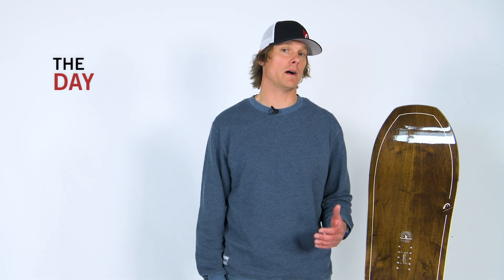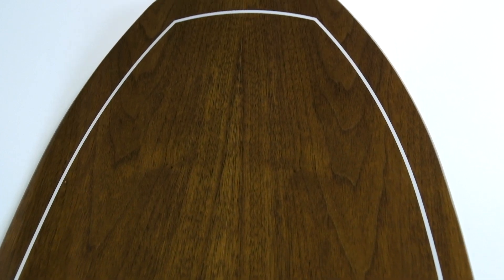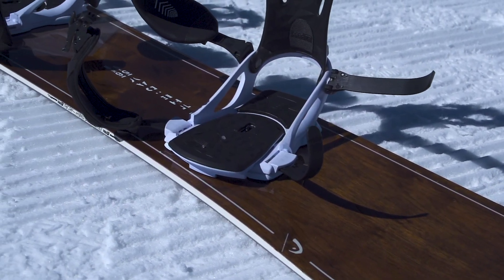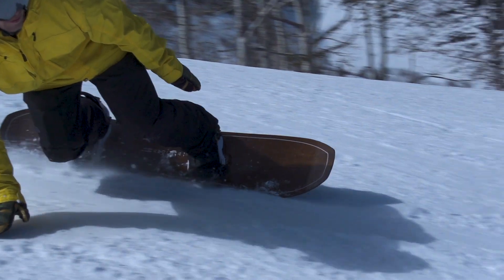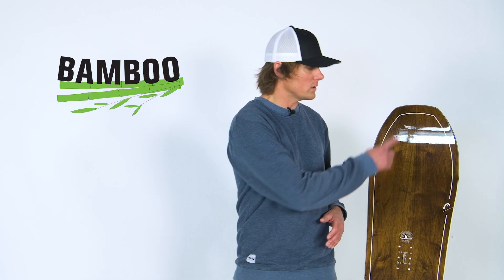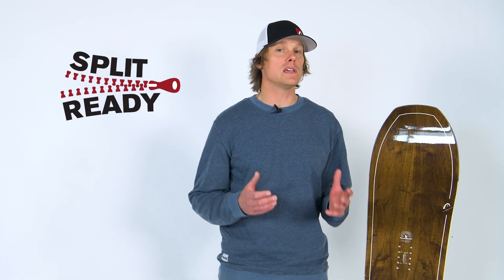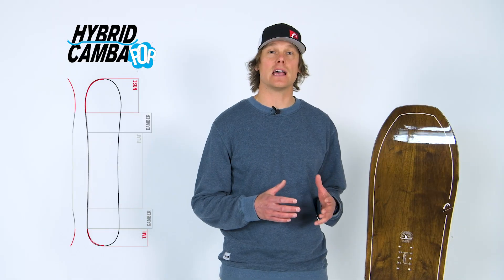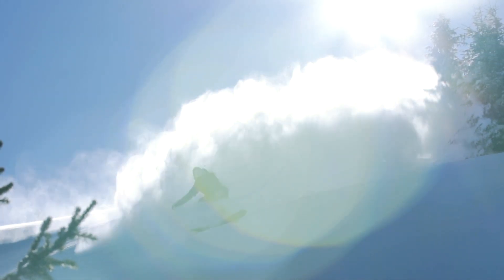HEAD Snowboards 2019/20: THE DAY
We are cutting edge snowboarding since 010101. Passion breeds innovation. Innovation breeds performance.